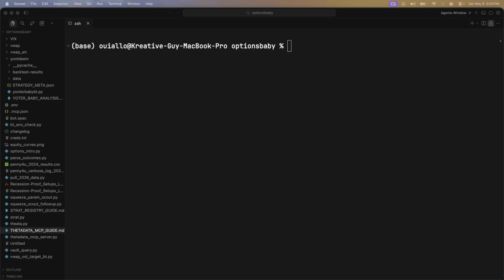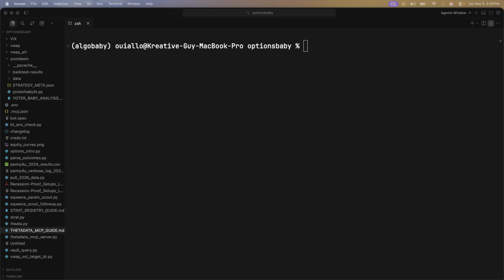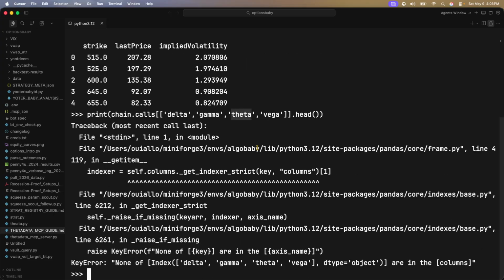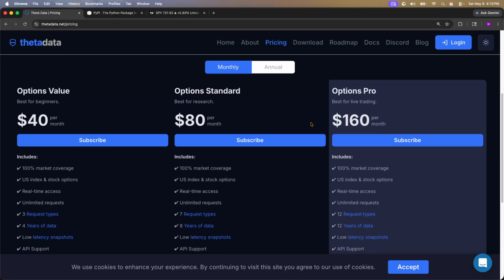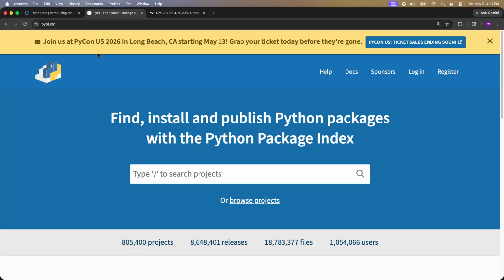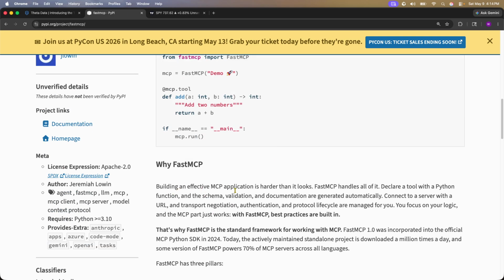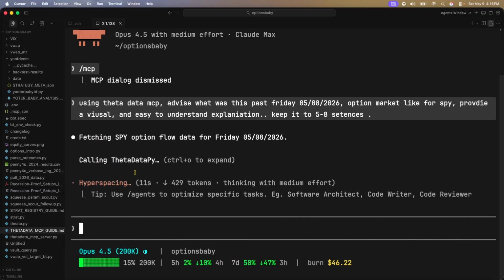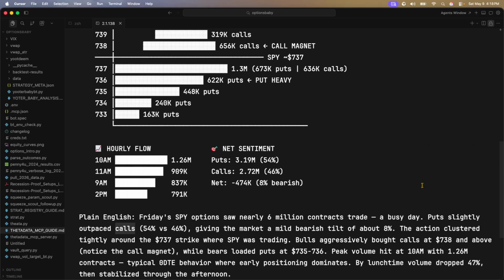I Made Claude Analyze SPY Options with ThetaData Python API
Pull institutional-grade SPY options data — Greeks, chain history, and real-time flow — straight into Python using the new ThetaData library and a custom Claude Code MCP. No local terminal required.

In this video:
• Why Yahoo Finance fails for 0DTE options (no Greeks, no chain history, errors on advanced queries)
• How to use the new ThetaData Python library — pip install, no local terminal setup needed
• Building a FastMCP wrapper so Claude Code can query SPY options data with natural language
• Live demo: Claude pulls SPY options flow for 05/08/2026 and breaks down call/put sentiment
• What Delta, Gamma, and Theta actually mean for 0DTE strategies

If you're building 0DTE algo strategies and still pulling data from Yahoo Finance, you're backtesting on incomplete information. Yahoo Finance doesn't return Greeks, has no chain history, and errors out on most advanced options queries. ThetaData solves this — institutional-grade data, 8 years of history, tick-by-tick order book support, and now a clean Python library available directly via pip.

I wrapped the ThetaData Python API in a FastMCP server so Claude Code (or any AI agent) can query SPY options flow, chain data, and Greeks with a single natural language prompt. 1,700 lines of tool definitions — Claude handles the rest. Next video covers a live backtest using this exact data pipeline.

TIMESTAMPS:
0:00 - Why your data source matters for 0DTE strategies
1:05 - Setting up a Python conda environment
2:11 - Yahoo Finance SPY option chain test
3:12 - Greeks explained (Delta, Gamma, Theta) and Yahoo's limits
4:17 - Yahoo Finance chain history errors
5:19 - Why ThetaData is the real option data source
6:22 - ThetaData plans and pricing
7:26 - The new ThetaData Python library (pip install)
8:28 - Building a FastMCP wrapper for Claude Code
10:35 - Live demo: Claude analyzes SPY options flow
11:36 - Reading the SPY options data output
12:51 - SPY strike clusters and volume breakdown
13:51 - Next: live backtest using ThetaData